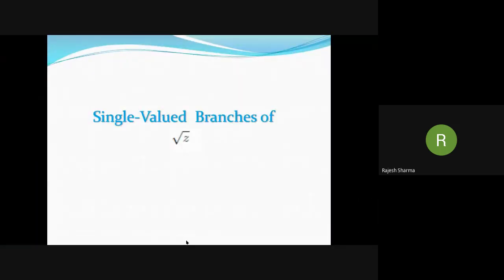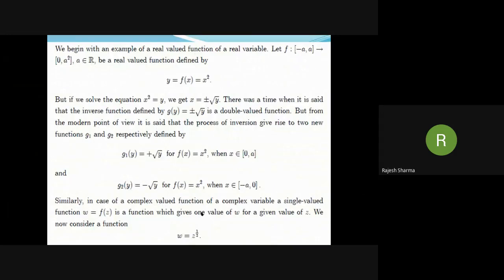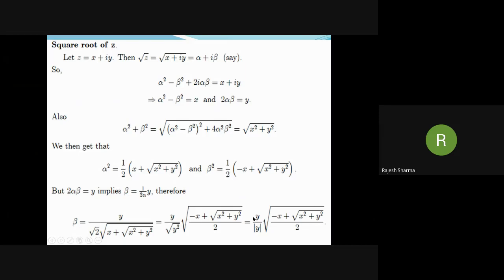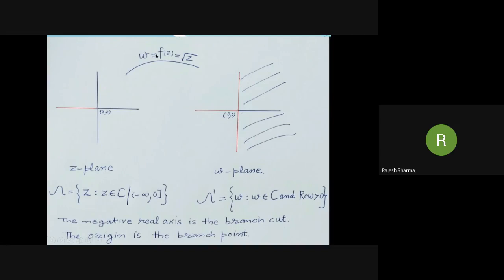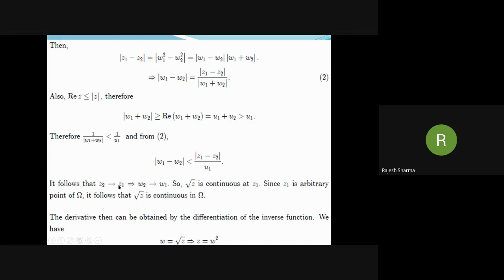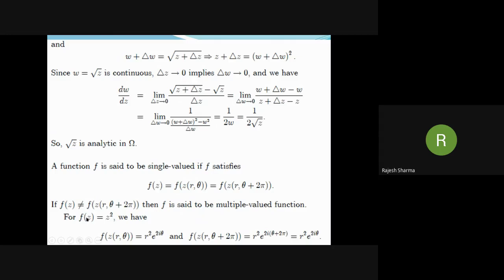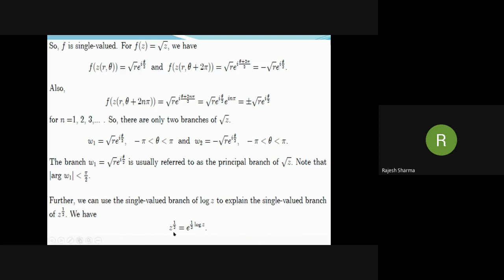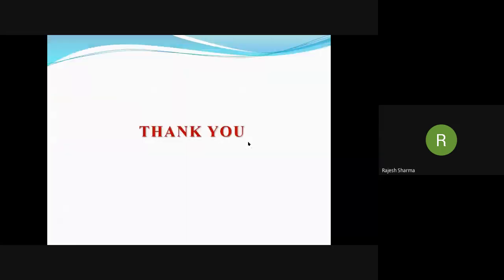Single Valued Branches of square root of z